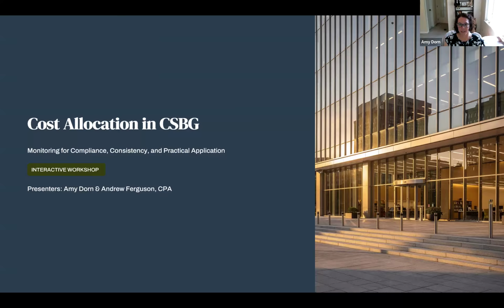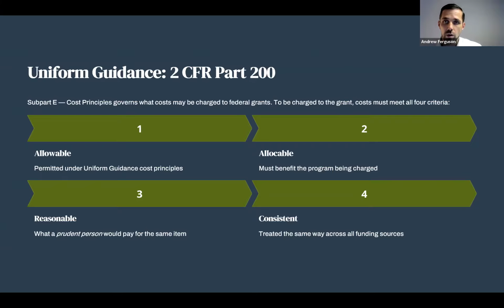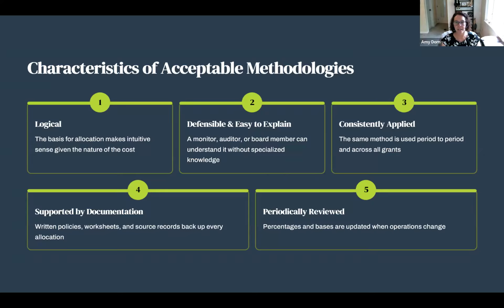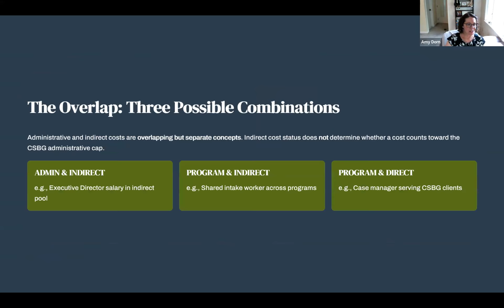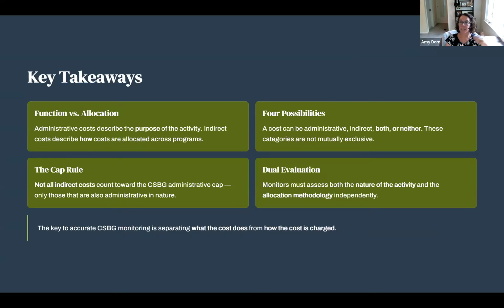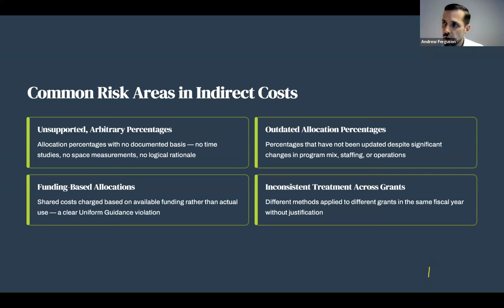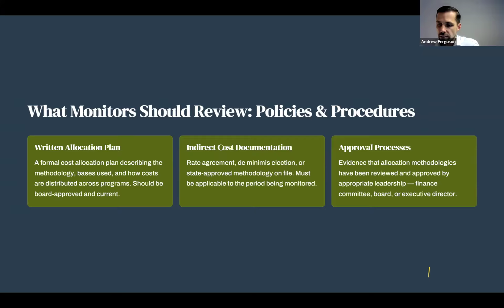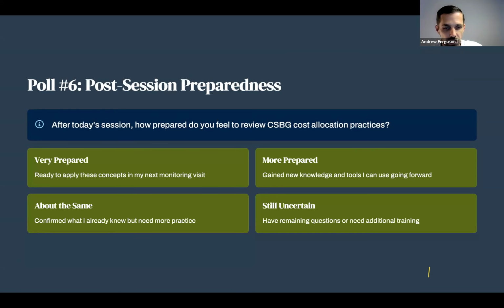Fiscal Open Office Hours: Cost Allocation 5/21/2026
As part of our ongoing Monthly State Administrator Webinar Series, NASCSP offered Fiscal Open Office Hours, led by a subject matter expert. This first session focused on cost allocation and provided a brief overview of key updates under Uniform Guidance (2 CFR Part 200). Participants explored cost allocation options available to agencies, discussed how states can review them, and walked through a hands-on exercise illustrating different approaches using a sample agency. Attendees were encouraged to come prepared with questions or submit them in advance and join the discussion for practical insights and real-time support.